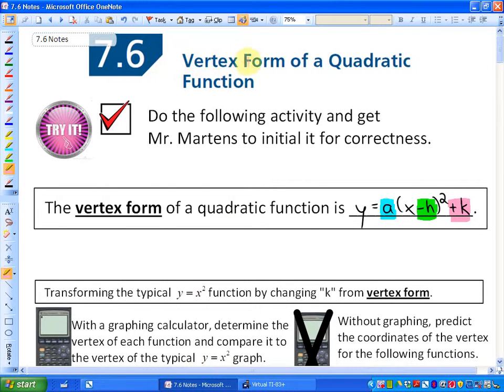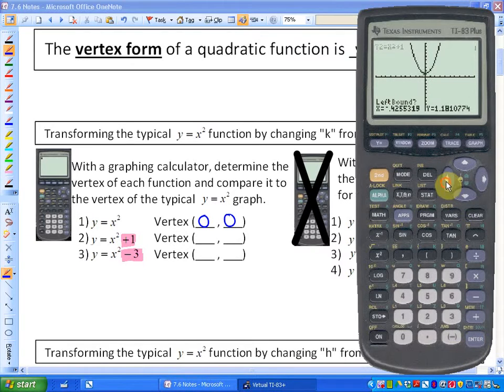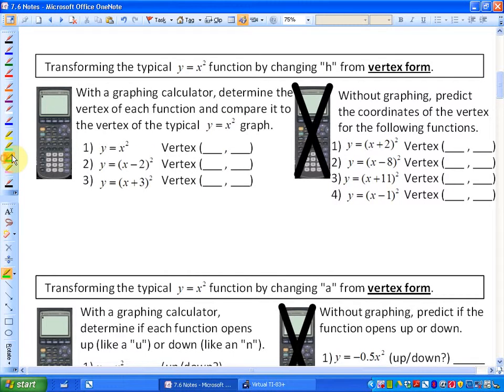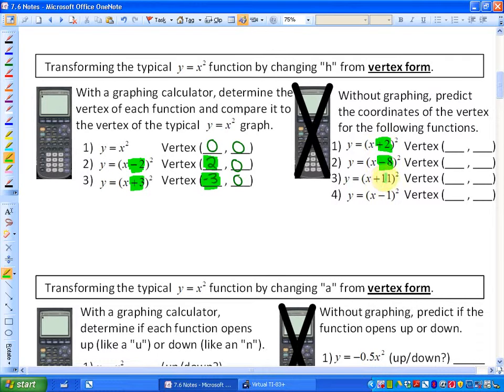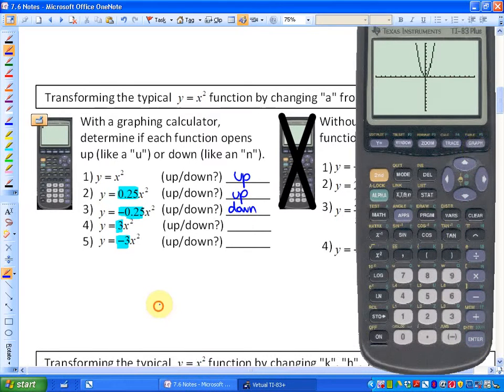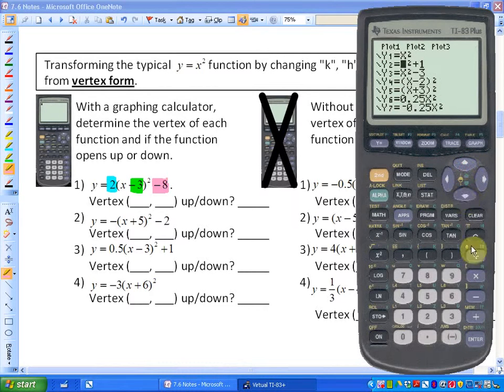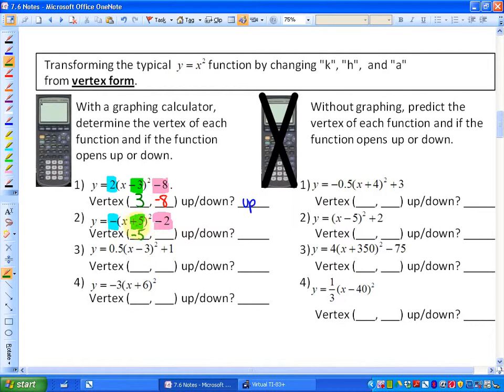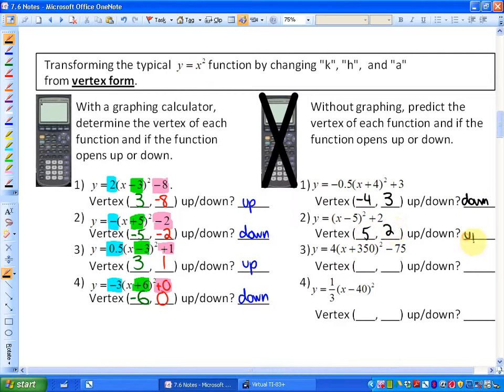7.6: lesson 1, intro activity (Vertex Form of a Quadratic Function)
Vertex Form of a Quadratic Function